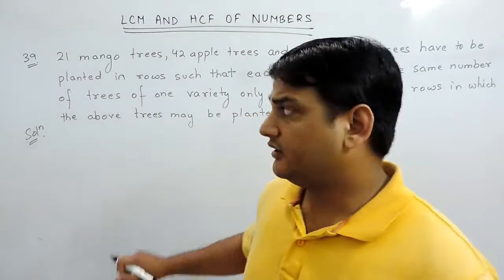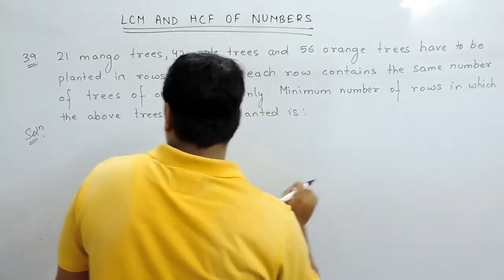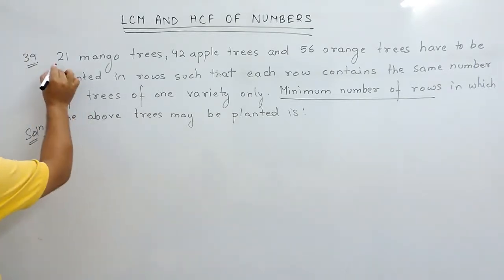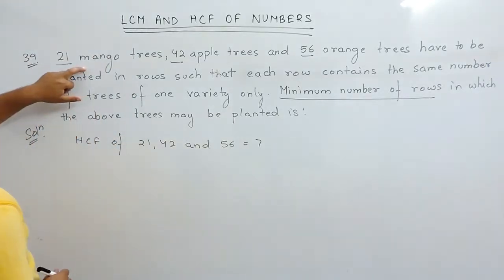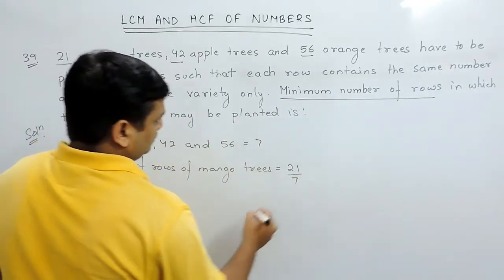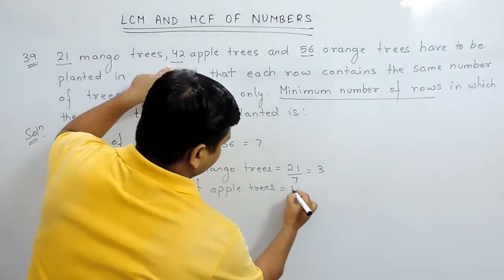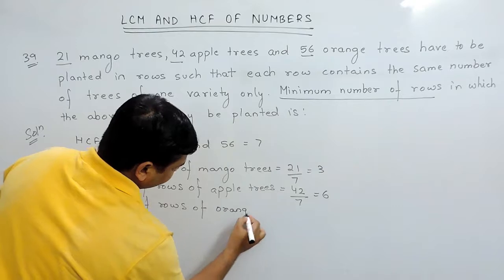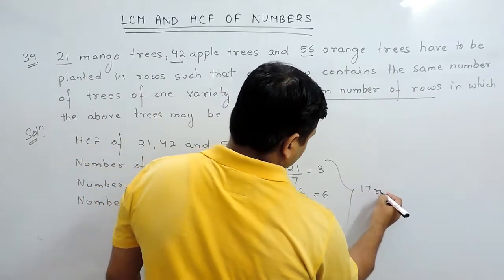Question No. 39 HCF and LCM of Numbers - Mathematics for C.D.S. by RS Aggarwal Solutions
Question No. 39 HCF and LCM of Numbers - Mathematics for C.D.S. by RS Aggarwal Solutions, CDS Maths Questions solution, CDS Online Coaching in Dehradun, Best CDS Classes in dehradun, CDS Coaching Institute in dehradun, CDS Online classes, CDSE Maths Lessons.